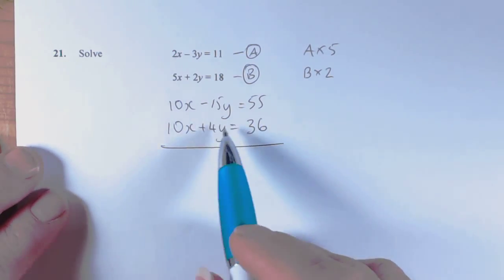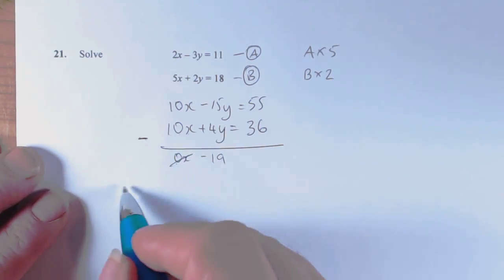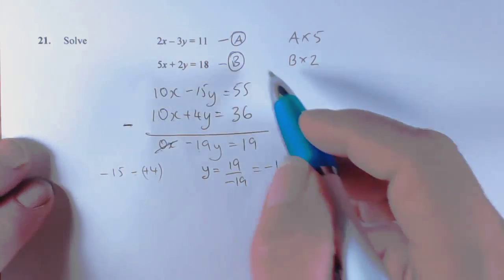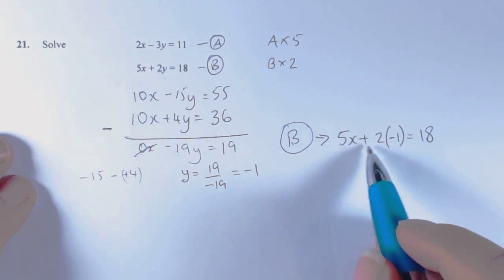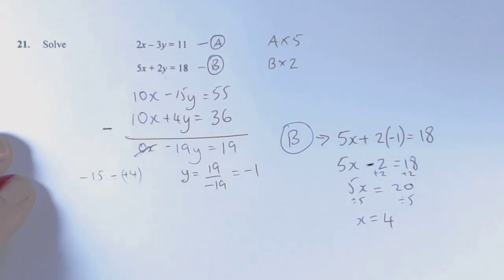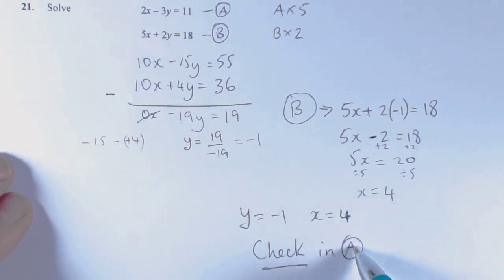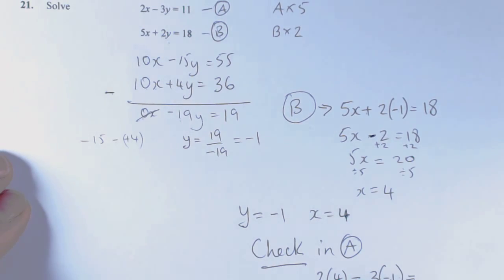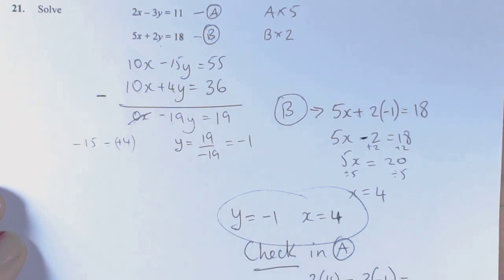Paper 3H Set A Q21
GCSE mathematics, example of solving a pair of linear simultaneous equations.